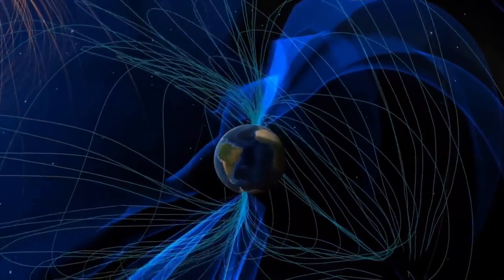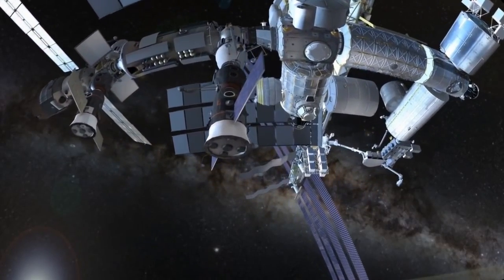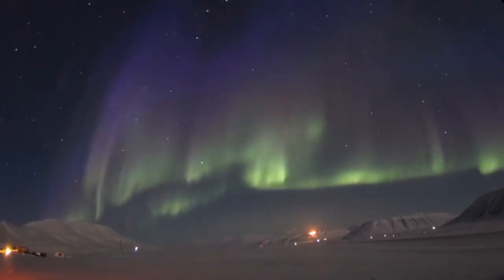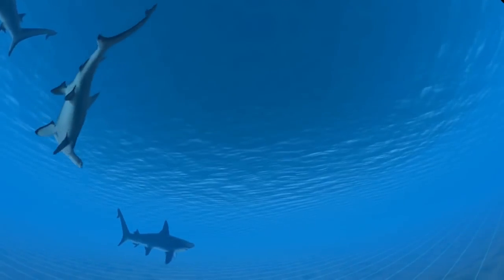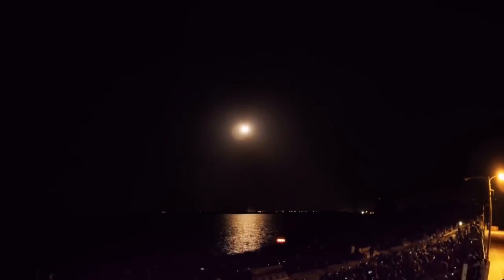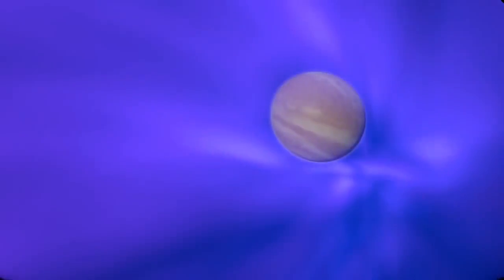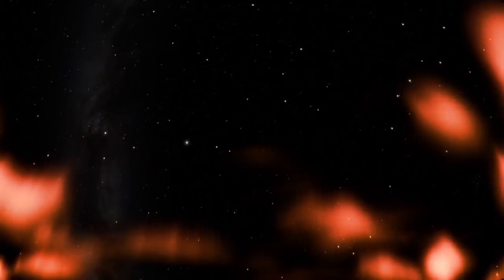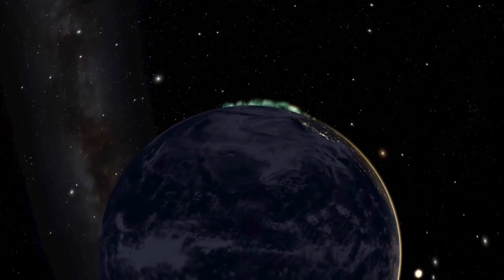Magnetism Defending Our Planet, Defining The Cosmos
MAGNETISM is a full dome planetarium show that demonstrates how the Earth’s magnetic field protects our planet from energetic particles from the Sun and galaxy, and how the magnetic field also protects the water in our atmosphere from being swept away by the solar wind.  It shows the first aurora seen simultaneously from the ground and from the ISS, and tells about the MMS mission (Magnetospheric Multiscale) and its quest to understand the magnetic connection between the Earth and the Sun.

MAGNETISM is produced in collaboration with the Houston Museum of Natural Science, Rice University, and Evans & Sutherland.